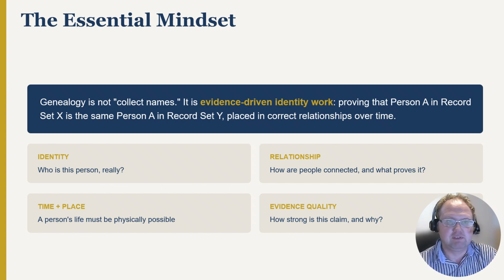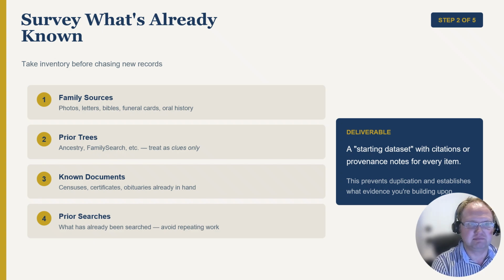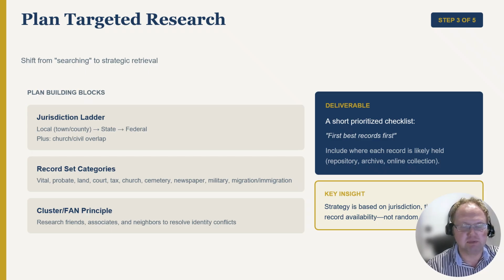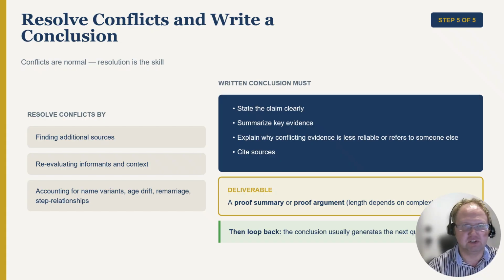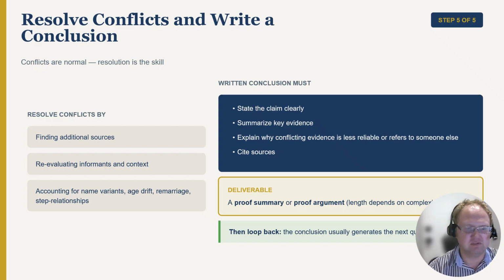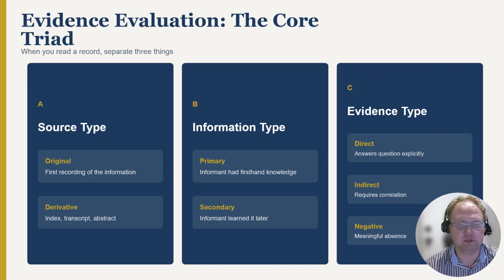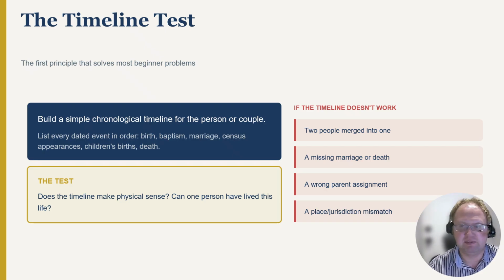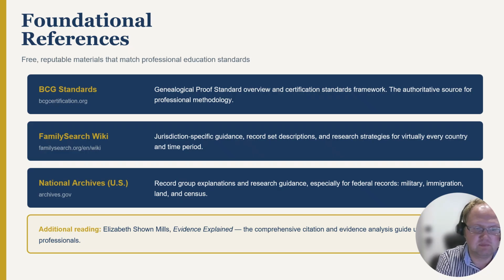Stop Guessing, Start Proving: How Professional Genealogists Work - An Introduction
🔍 Find My Family Genealogy | Professional Research Services

Most family history "research" is just collecting names. Professional genealogy is something entirely different—it's evidence-driven identity work.

In this lecture, I break down the exact framework professional genealogists use to solve complex research problems: a repeatable 5-step research cycle and the Genealogical Proof Standard (GPS) that keeps your conclusions defensible.

Whether you're new to genealogy or have been researching for years without a formal method, this principle-first orientation will transform how you approach every research question.

WHAT YOU'LL LEARN:
📋 The Essential Mindset — Why genealogy is about proving identity, not collecting names, and the four things you must track in every research project

🔄 The 5-Step Research Cycle — The repeatable process professionals use:
• Defining focused, testable research questions
• Surveying existing knowledge before searching
• Planning strategic (not random) research
• Collecting, analyzing, and correlating evidence
• Resolving conflicts and writing conclusions

✅ The Genealogical Proof Standard — The five elements that determine whether a conclusion is actually "proven."

📊 Evidence Evaluation — The Source-Information-Evidence triad and why an original record can still contain unreliable information
🛠️ Two Tools That Solve Most Problems — The Timeline Test and the FAN (Cluster) Principle explained with practical examples

📚 RESOURCES MENTIONED:

Evidence Explained by Elizabeth Shown Mills

💬 Questions? Drop them in the comments. I read everyone.
ABOUT FIND MY FAMILY GENEALOGY:
I'm Andre, founder of Find My Family Genealogy and an Accredited Genealogist (AG®) with Swedish specialization and ICAPGen-certified Accredited Genealogist Lecturer. With nearly a decade of professional research experience, I help clients break through brick walls, document their heritage, and build family histories that meet professional standards.